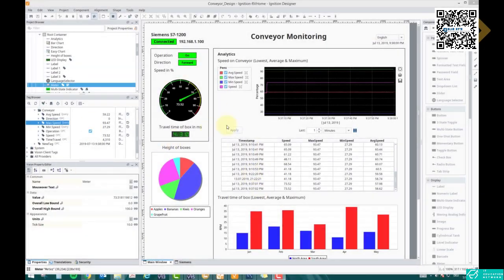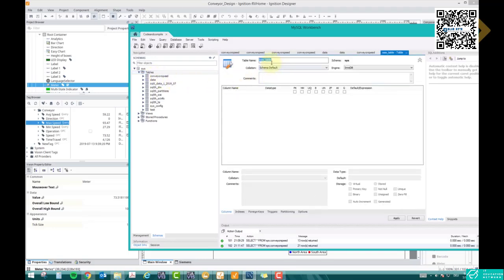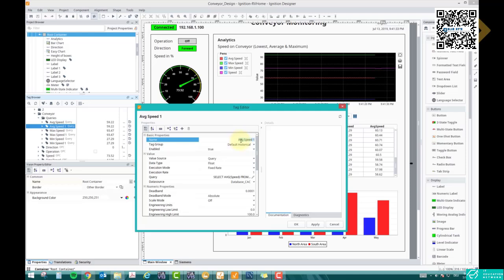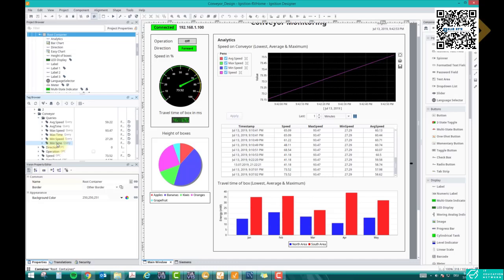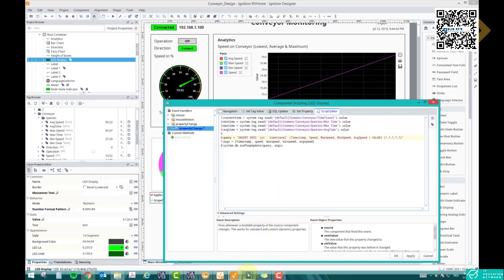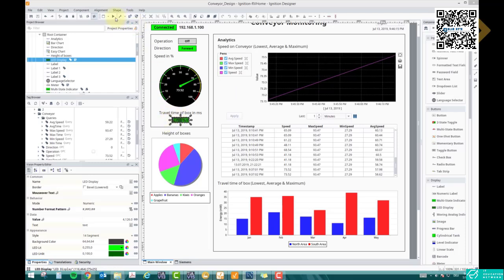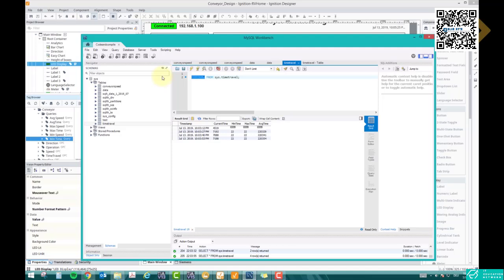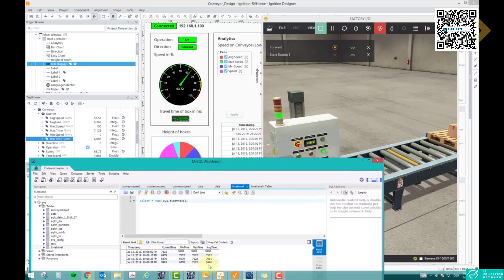Scada Tutorial For Beginners - 048 - Industrial Application - Data analysis of data recorded Part-3